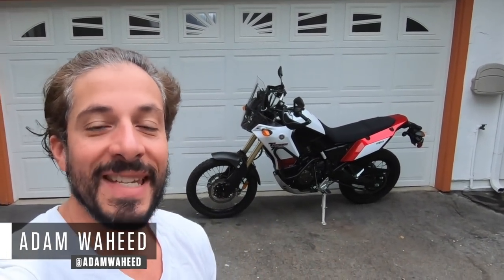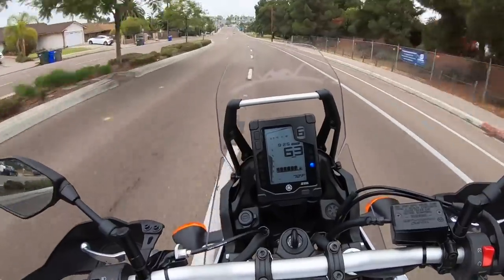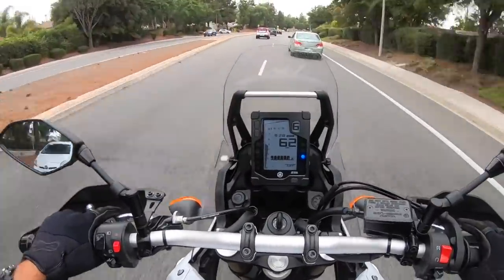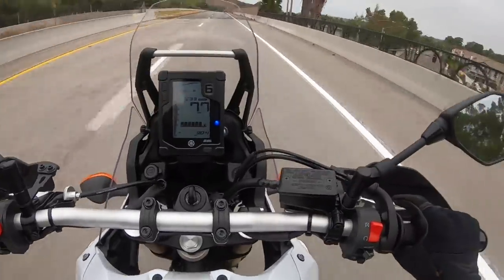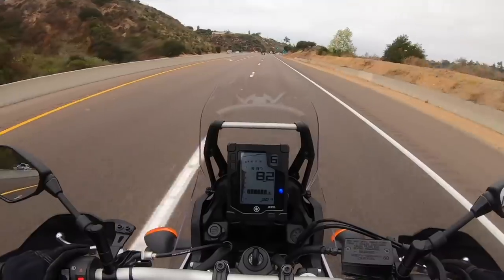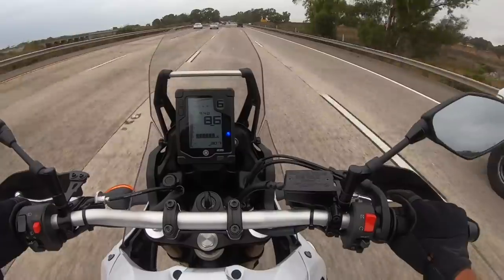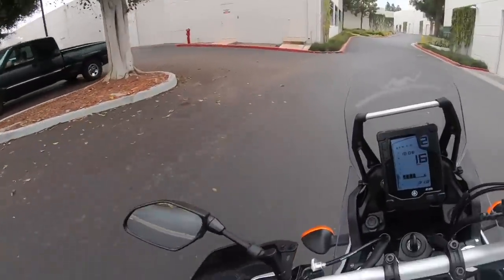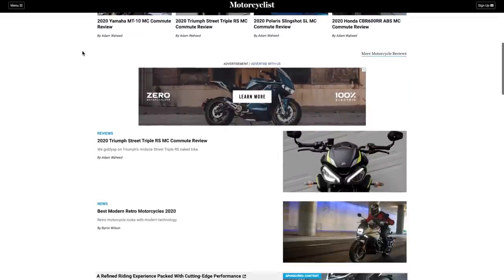2021 Yamaha Ténéré 700 Review | MC Commute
Motorcycle riders who desire a versatile and friendly midsize adventure bike will do well with the 2021 Yamaha Ténéré 700 ($9,999). With a rally-racing-type design based around Yamaha’s T7 prototype concept, the Ténéré 700 makes it easy to get out there and explore Mother Earth.

Swing a leg over it and the tallish seat and handlebar make for a steed that feels similar to a dirt bike, well, sort of. The saddle still has a touring-friendly width and a nice dish that positions the rider down and inside of the bike. Yet, when standing at the controls, everything still feels right. Like a dirt bike, the sides are nice and flat so you can squeeze it with your legs when maneuvering treacherous terrain.

On a related note, it rolls on a 21-inch front and 18-inch spoked wheel combo, with Pirelli’s fantastic Scorpion Rally STR 50/50 tire. Although slightly more biased for road use, the Italian rubber still performs well over rocks and SoCal hardpack. The setup is designed to run with tubes, for greater durability against punctures and hazards found off pavement.

With its fixed windshield, the Ténéré 700 is perfectly happy cruising at freeways speeds. There is a hint of engine vibration from the CP2-generation 689cc parallel twin, but it isn’t off-putting and complements its peppy nature.

Despite being a couple of years old now in its current design, the CP2 engine delivers pleasing thrust right off the bottom. Rev it high or short-shift it low, the powerband is flexible and caters to virtually any type of riding style. The six-speed gearbox moves cleanly between each cog and benefits from gear ratios that are low enough for rock crawling and tall enough for freeway duty. There’s no traction control, nor adjustable throttle maps, however we didn’t miss these features. The engine’s friendly power pulses are a natural style of traction control.

A clean and functional LCD keeps tabs on everything. It certainly isn’t fancy, but it gets the job done. A horizontal crossbar is also standard, as is a 12-volt power port so you can add devices, like a GPS. Quad LED headlamps shine a bright swatch of light in a straight line, but could perform better through turns. It’s worth noting that the headlamp beam can be adjusted manually with easy-to-reach adjustment knobs.

Weighing in at 452 pounds with a full 4.2 gallons of 91-octane, the Ténéré is balanced and feels lighter than its curb weight implies. The wide handlebar and compact engine aid with maneuverability. The suspension floats over the road and delivers fantastic ride quality. However, more aggressive riders will note a fair degree of chassis pitch when either brake is squeezed. Still, the suspension offers the right level of control as it goes deeper in its stroke.

The chassis is sensitive to brake input but its squishy initial compression can be offset by brake pressure input. ABS helps ensure you won’t lose control if you get too greedy at either lever. It can also be manually disabled for off-road use. Even though it employs an older style axial master cylinder, brake feel from the double-pot Brembos is excellent—a tremendous plus when riding over slick hard-packed terrain.

Conversely, the back brake offers less feel at the lever. Yet it still delivers a high level of power, especially considering it’s only a single-piston setup. Added modulation would be a welcome feature, especially when riding over technical terrain.

For most riders, the Yamaha Ténéré 700 will check most of the boxes. It’s capable on and off road and is an easy bike to live with everyday. It looks the part too, and is a heck of a value not only in the class, but in the world of motorcycling.

Photography: Kevin Wing

Videography/edit: @AdamWaheed